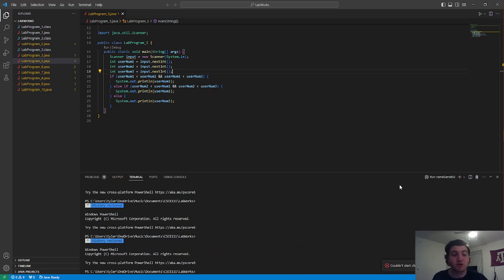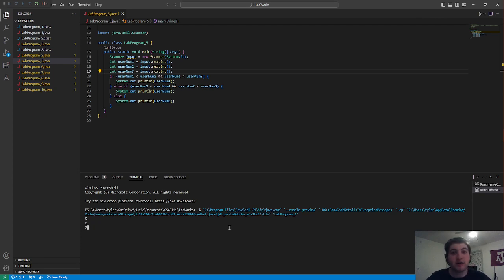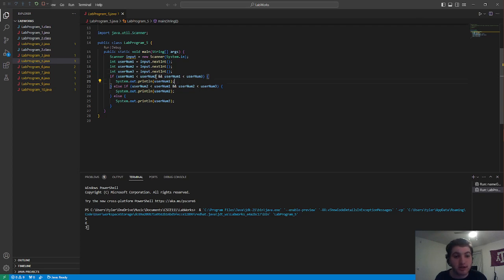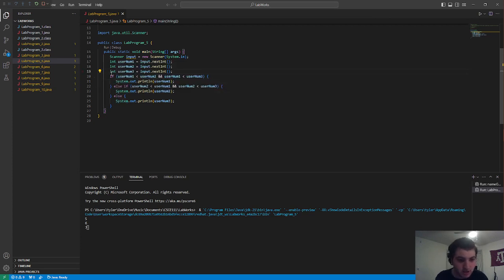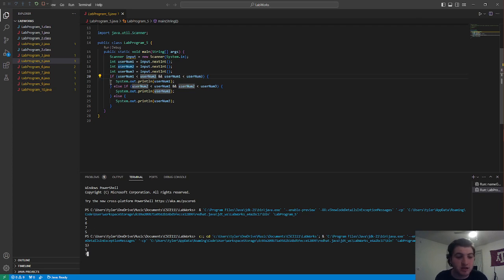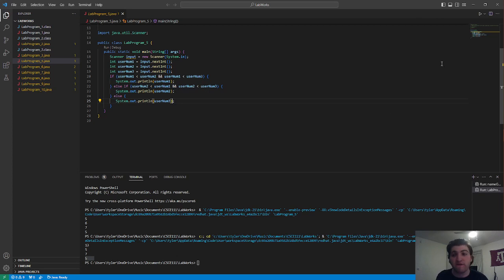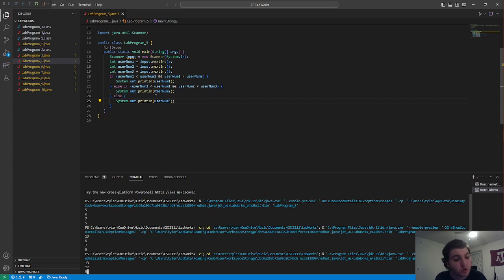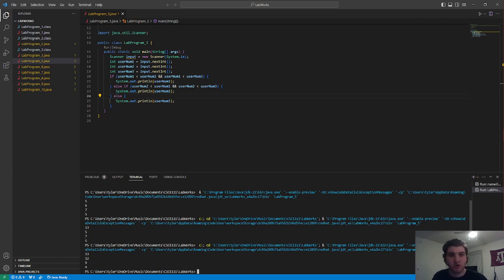How if-statements function in Visual Studio Code (Java)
Howdy, this video seeks to cover how if-statements work inside code based in Java.